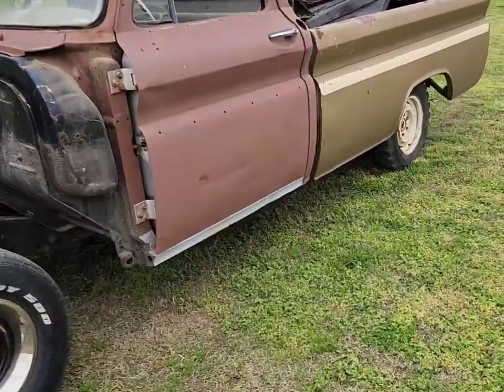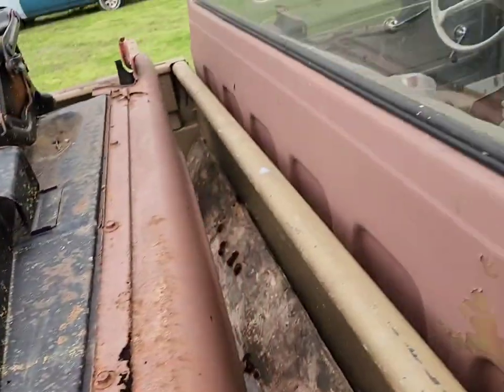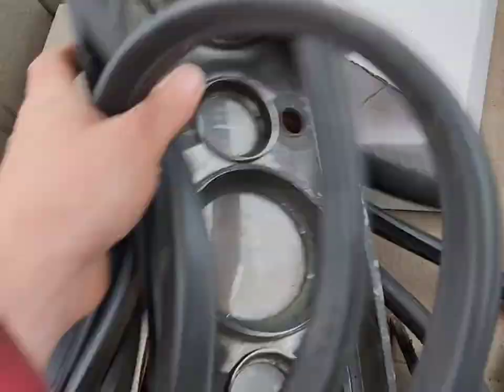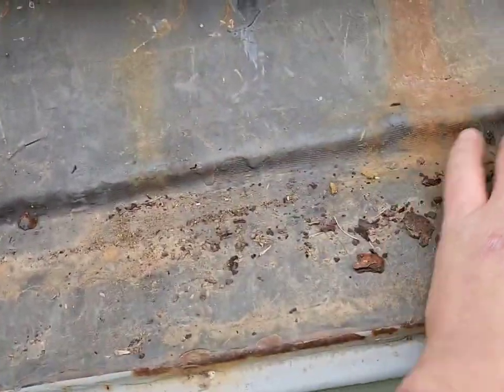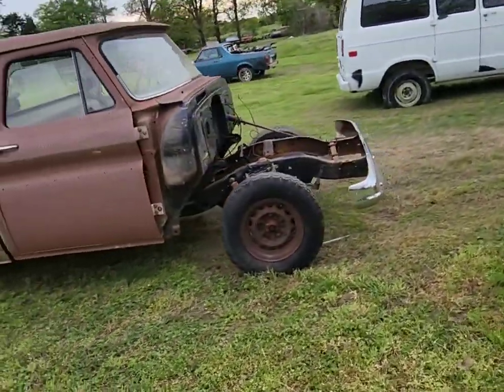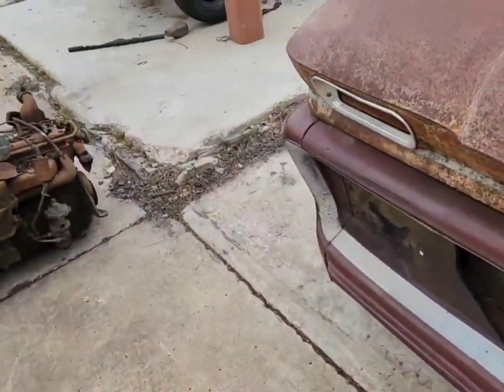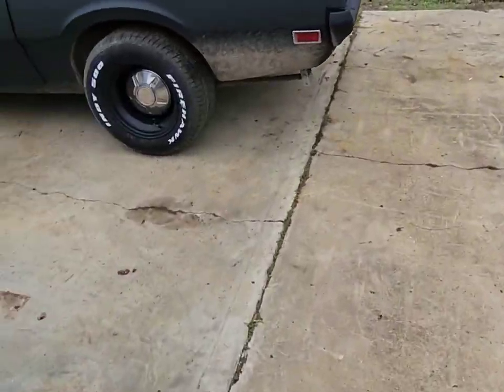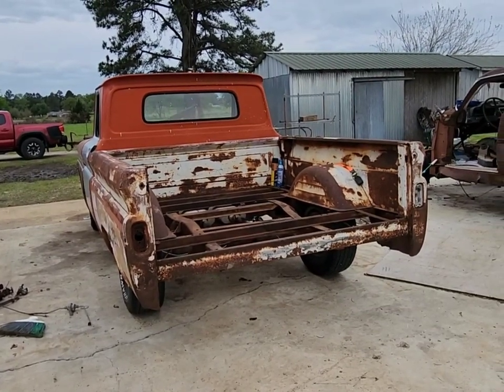parts and parts truck for the shop truck build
a little update on parts we gathered so far for the 64 chevy shop truck